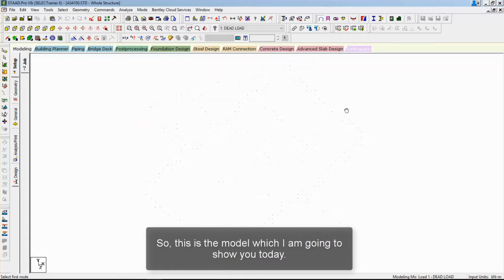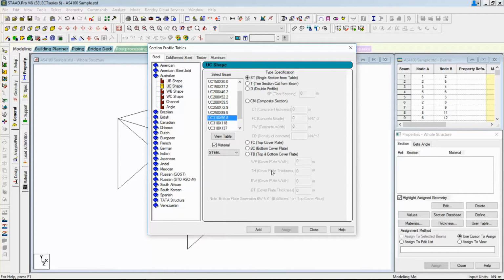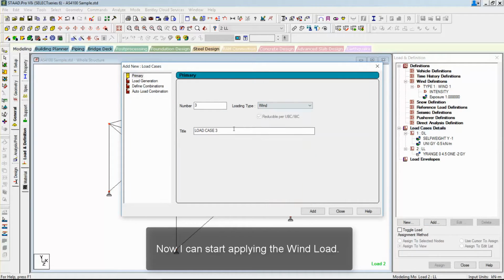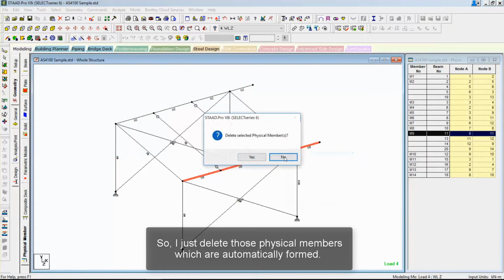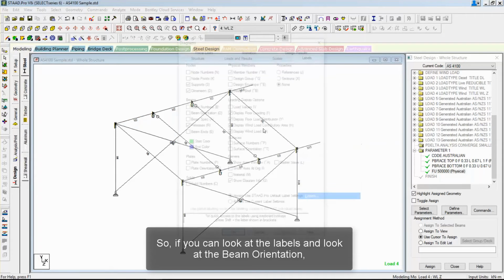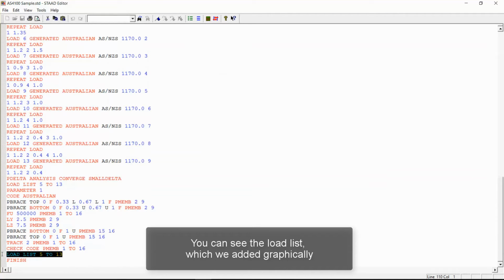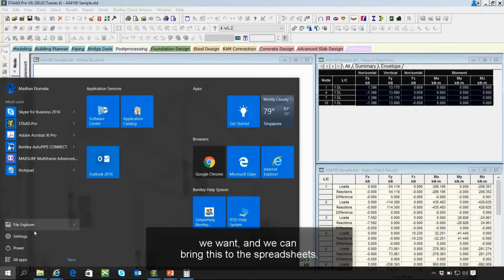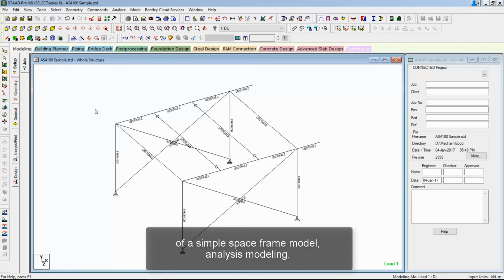AS4100 Implementation Overview in STAAD.Pro - Part 2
Part 2 of this presentation by Bentley expert, Madhan Elumalai explains the design features of STAAD.Pro based on Australian AS4100 Steel Design Code.

In this video, Elumalai covers:
-  Basic modeling
-  Physical members
-  Property specification
-  Load application
-  Automatic load combination per AS/NZS 1170.0
-  P-Delta Analysis
-  Physical member mode
-  Design parameters
-  Code checking